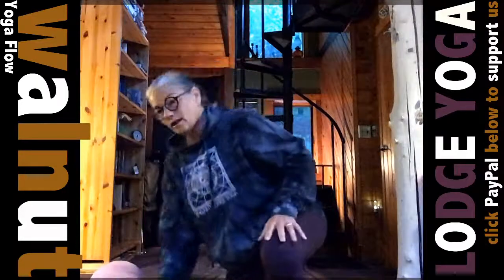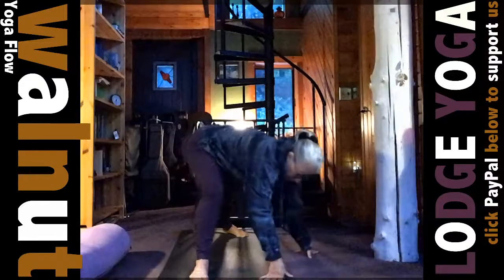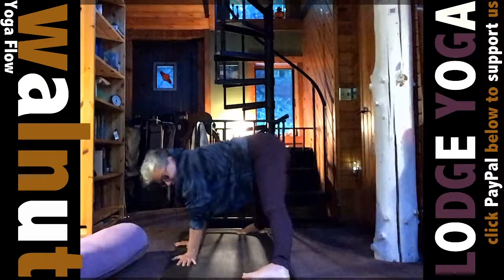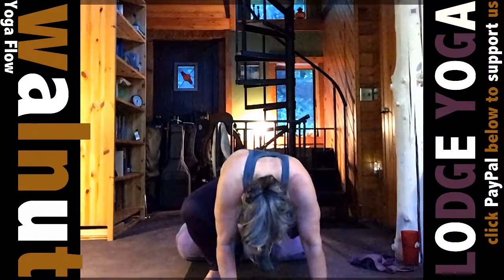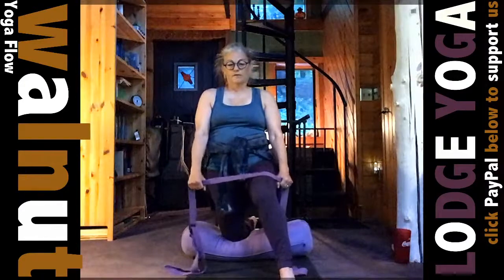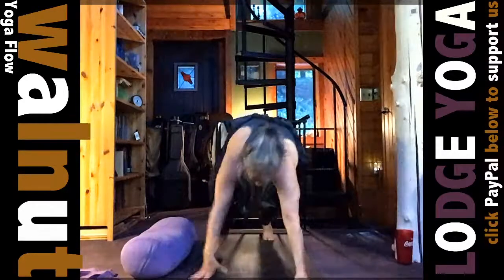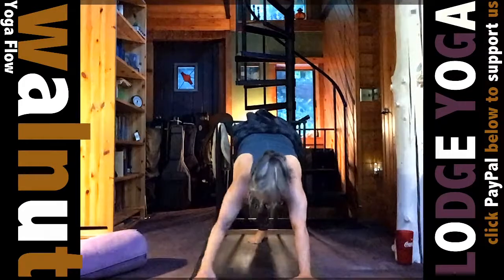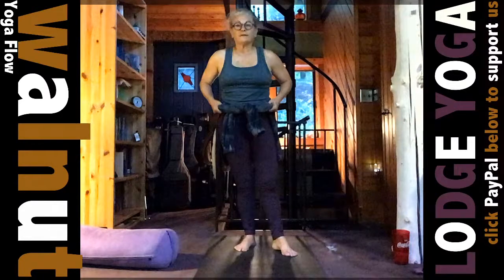Yoga Flow w/ Abbey - Saturdays @ 8:30am